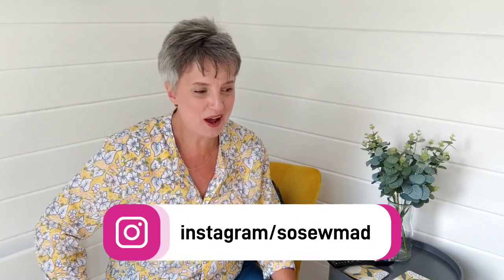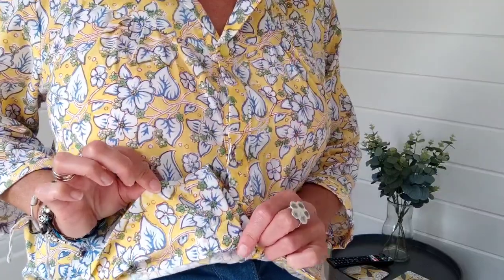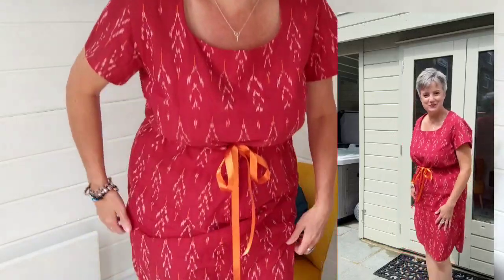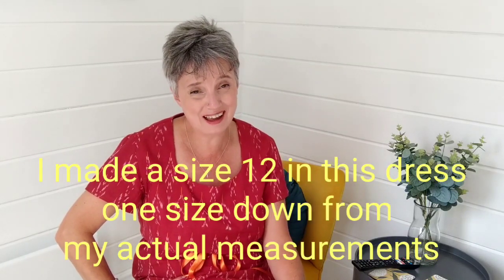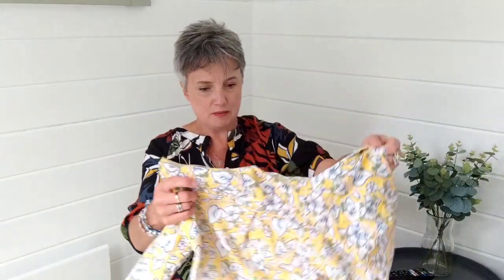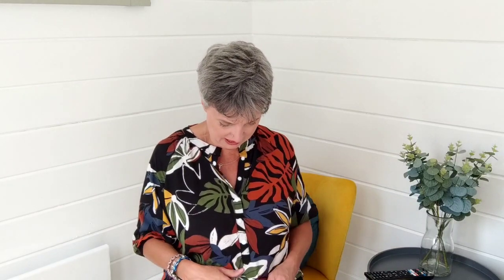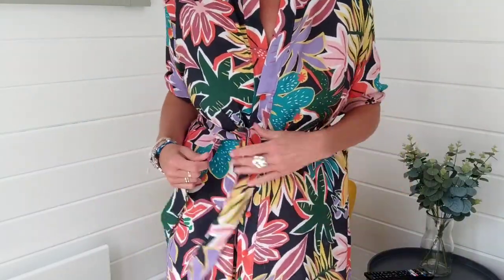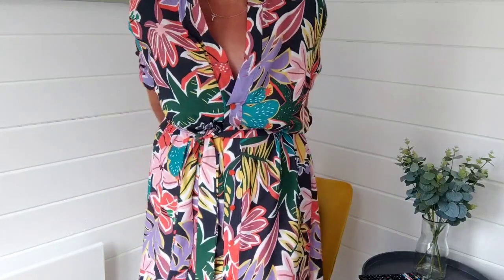My Atelier Jupe Pattern Collection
Hi Everyone,

I finally take you through the collection of Atelier Jupe Patterns that I have been making recently.

I take you through:

The Frieda blouse, I made a size 12 for all of these patterns, one size down from my body measurements.
The fabric for this blouse came from Itokri fabrics about 4 years ago.

The Charlotte Lou dress is also in an itokri fabric, the ribbon came from a local haberdashery.

The Olivia dress made in a fabric from Rainbow Fabrics, with poppers on the pop over button placket.

The Tilda dress made in a viscose from fabric godmother.

I absolutely love all of these patterns and will definitely be making additional versions of all of these.

I hope you enjoy seeing my thoughts on the patterns.